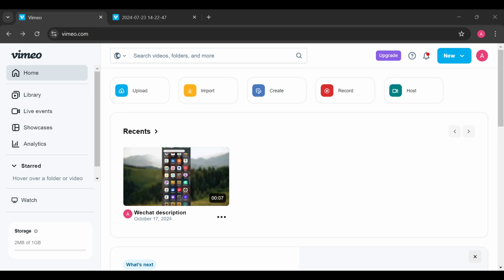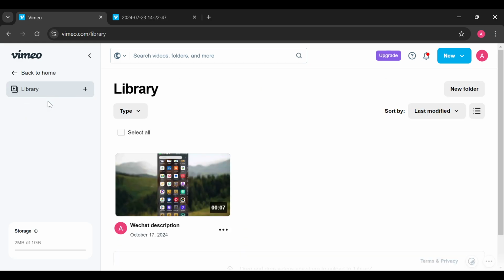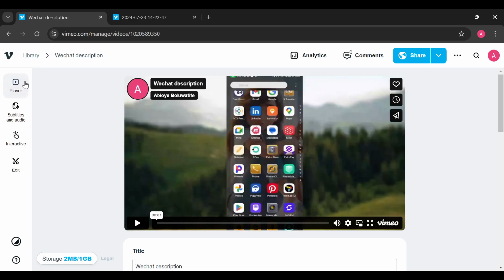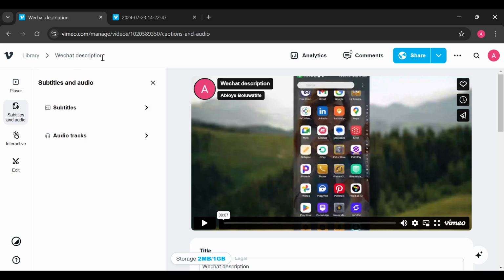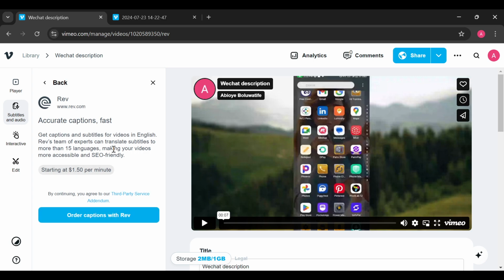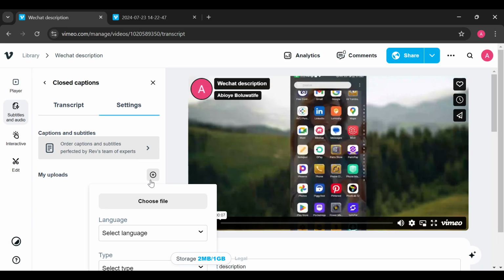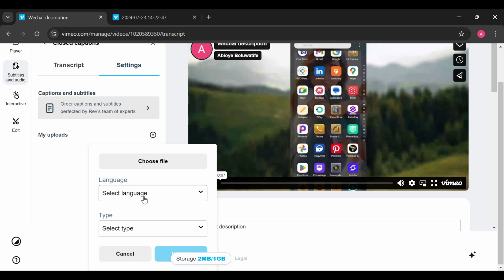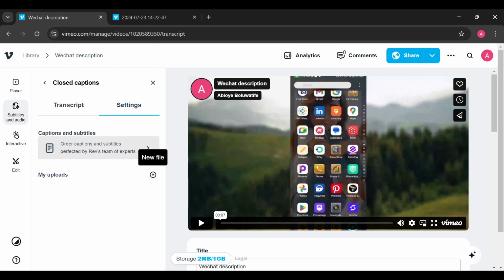How To Add Captions And Subtitles To Vimeo Videos (Quick Tutorial)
In this video I will show you How To Add Captions And Subtitles To Vimeo Videos. It would be good if you watch the video until the end so that you don't miss important steps.